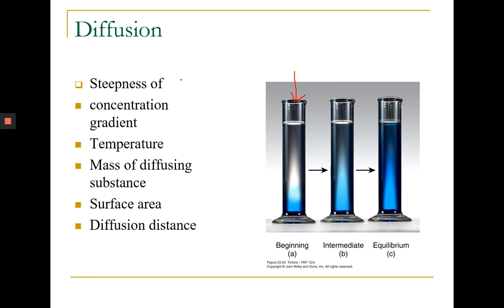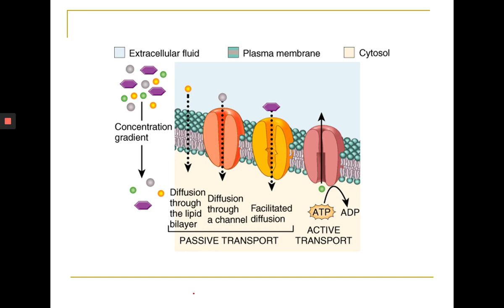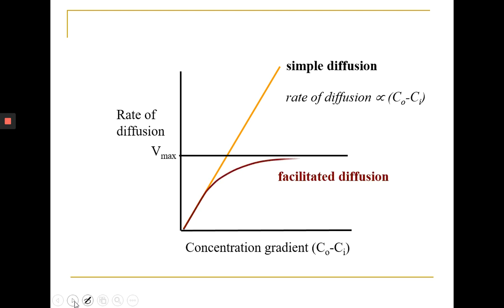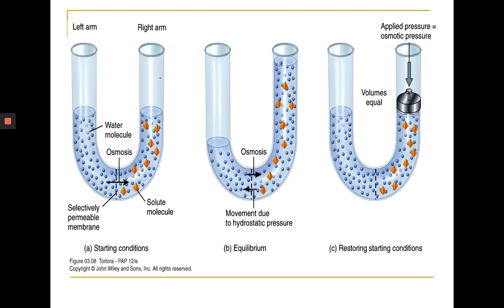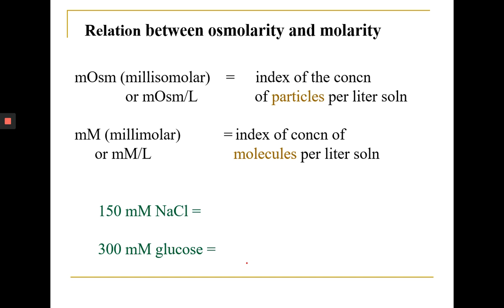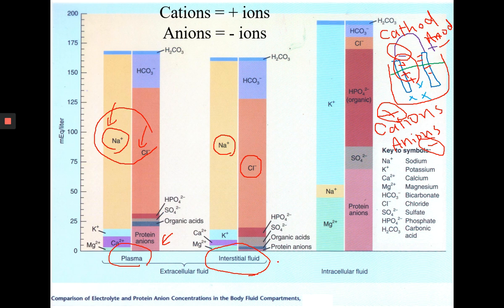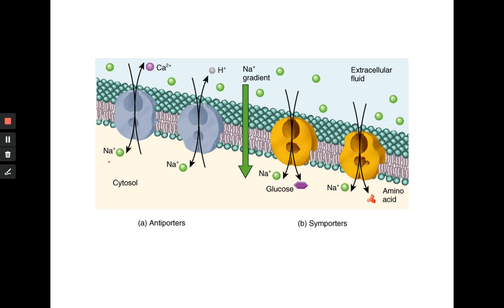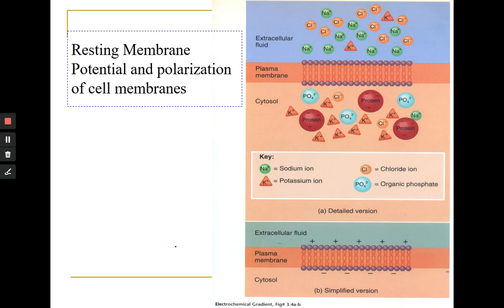Introduction and transport lecture 2